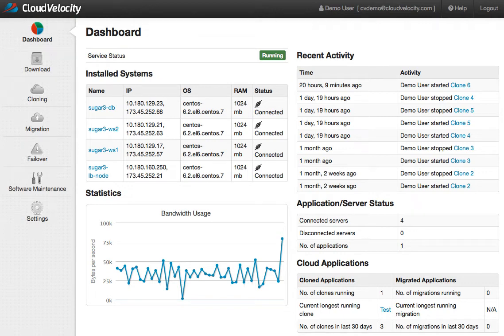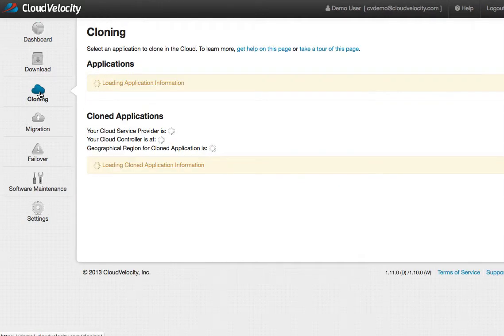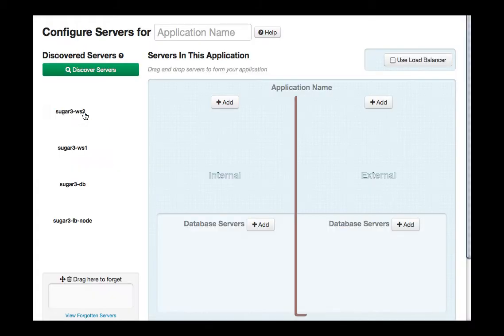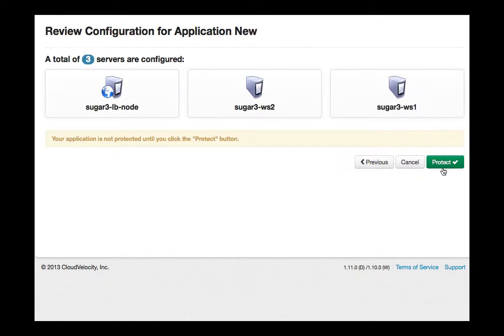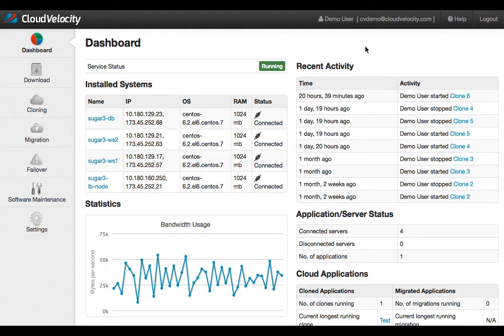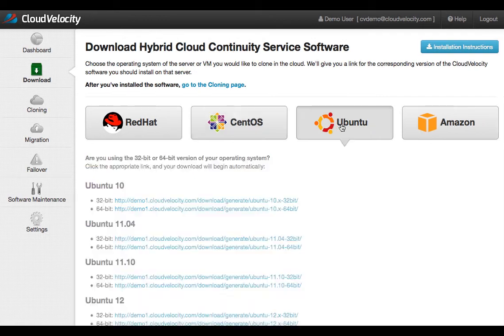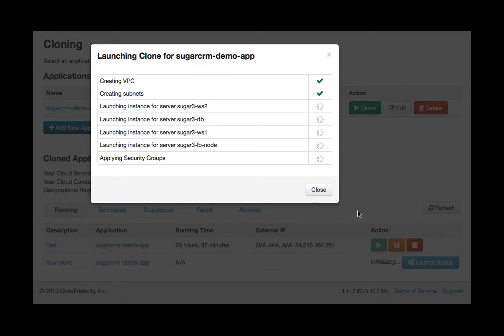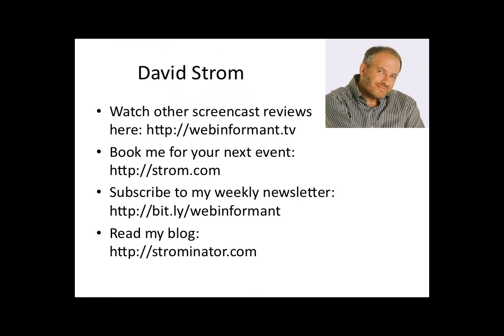Cloud Migration Made Easy with CloudVelocity One Hybrid Cloud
One Hybrid Cloud can migrate both physical and virtual servers to the cloud using simple but powerful methods that can preserve an entire application with its networks and services.

One Hybrid Cloud
CloudVelocity Inc.

Supports various Linux and Windows servers and Amazon Web Services
Pricing starts at $15,000/year for a basic application license that can migrate up to 50 servers, based on app complexity and critical services.